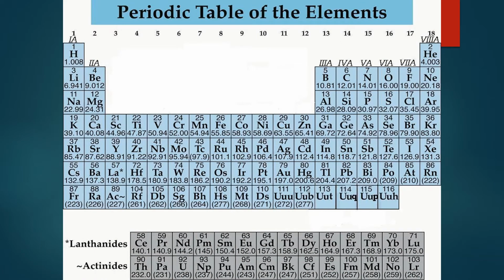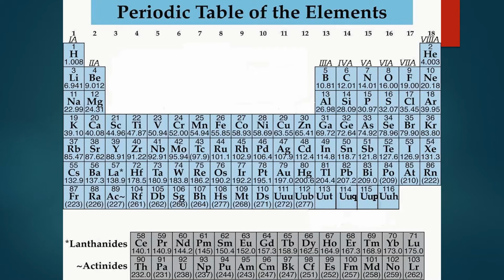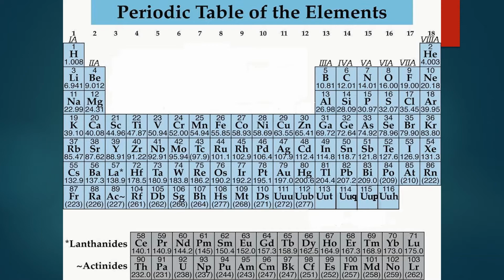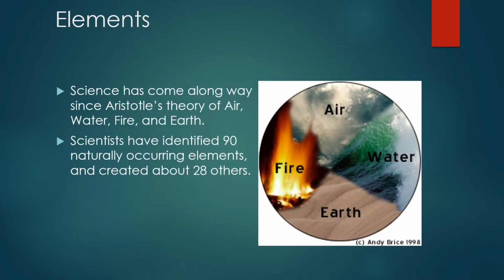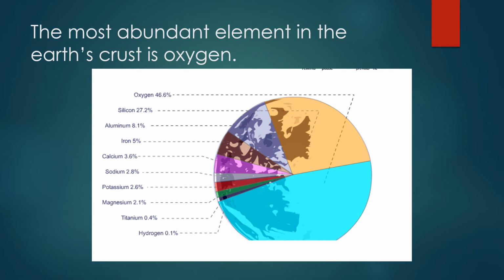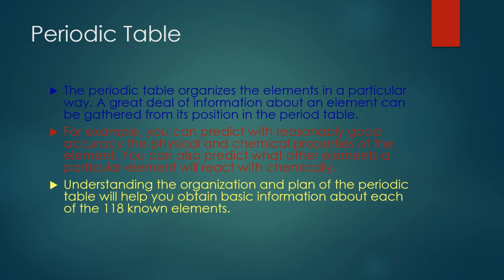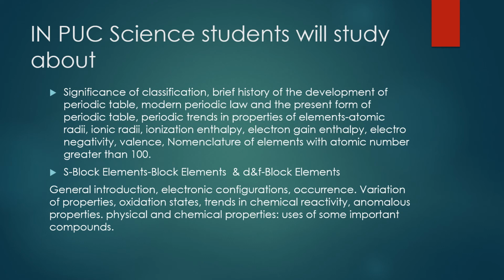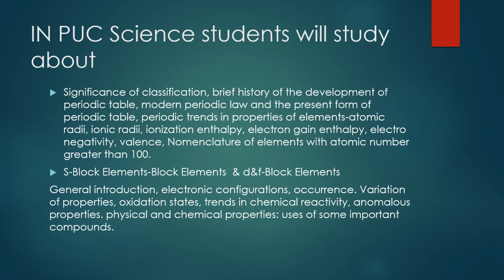Crash Course(CLASSIFICATION OF ELEMENTS)